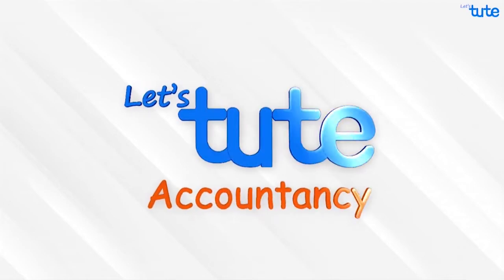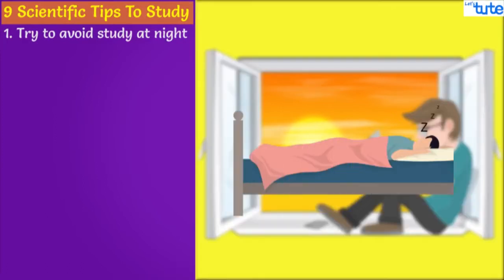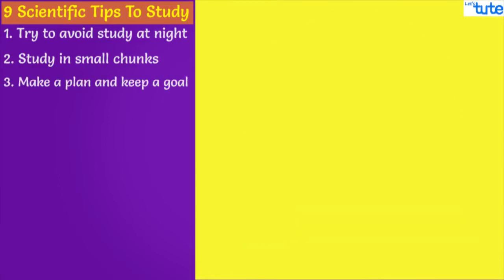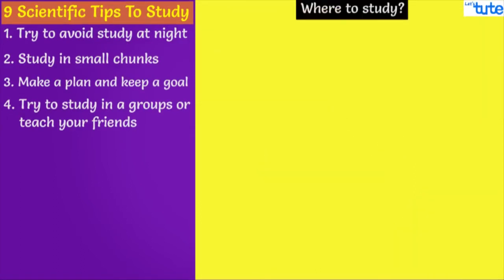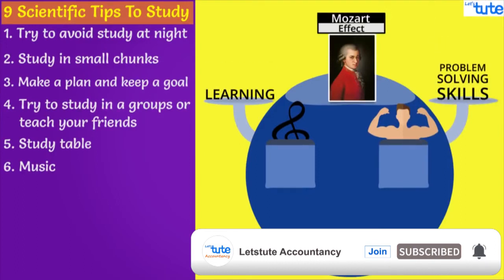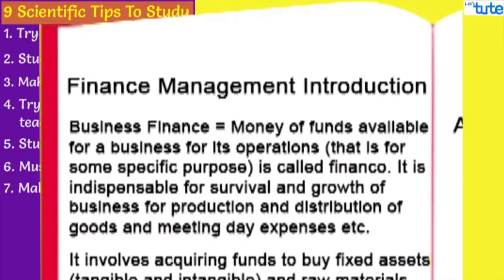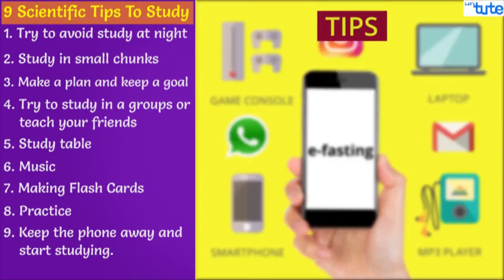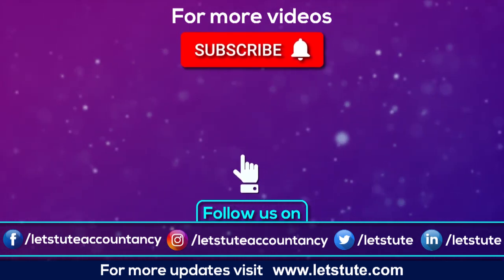9 Scientific tips to study | Smart study techniques | Exam Tips |Letstute Accountancy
Hey Friends,
We have come up with a new video on 9 Tips and Tricks which are scientifically proven to study smartly while you study Accounts or any other topic, whether you are an Professional Or just student.

Does this happen to you that you feel like studying but just cannot do it?? You have lots of portion to be completed but don't know how to finish them ? Do you want to know the secret scientific techniques??
Don't worry we made it possible for you!!
All you need is to just watch and follow the 9 important and effective tips that are scientifically proven to study smartly and succeed in your studies !! MUST TRY TIPS FOR ALL ASPIRING STUDENTS AND PROFESSIONALS !!!

Also, at Letstute Accountancy we try to explain all concepts logically so you don't need to mug up and your studies become fun and stress-free.